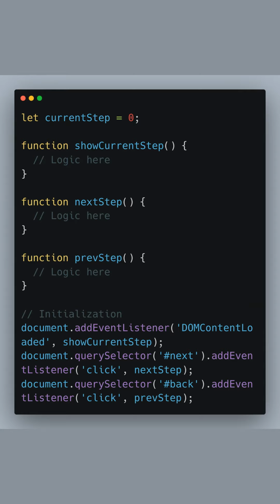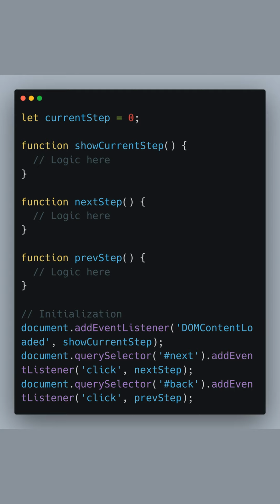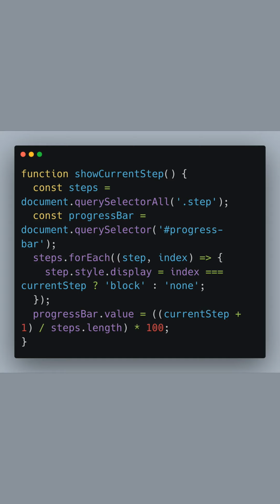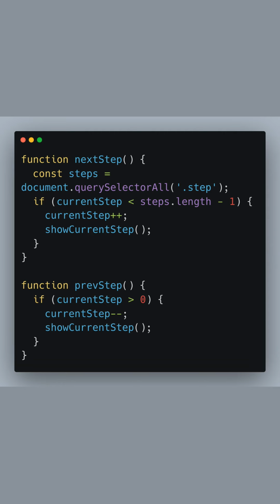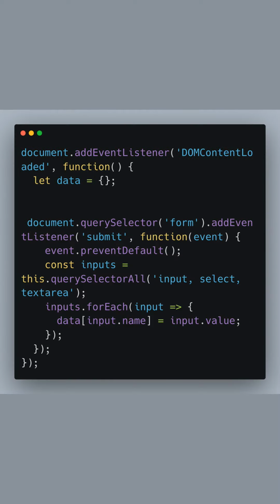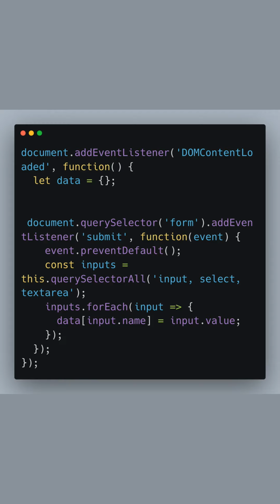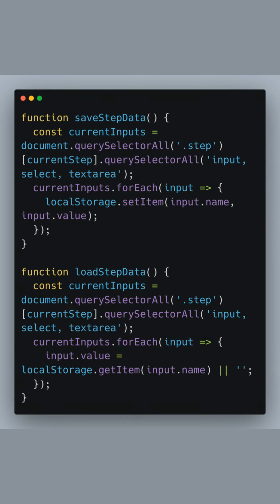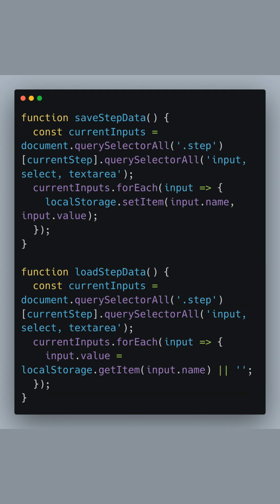Easy Multi-Step Form With Progress Bar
Learn how to create a dynamic multi-step form with a progress bar ⬇️

- HTML knowledge
- CSS basics
- JavaScript fundamentals
- Basic understanding of DOM